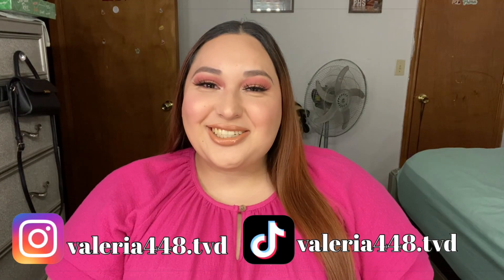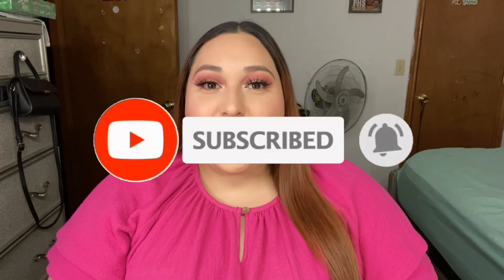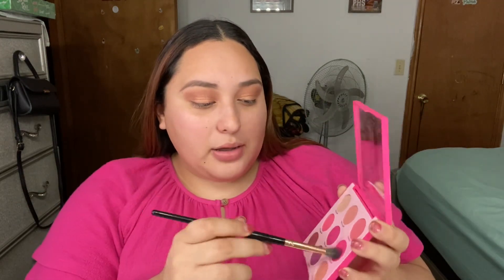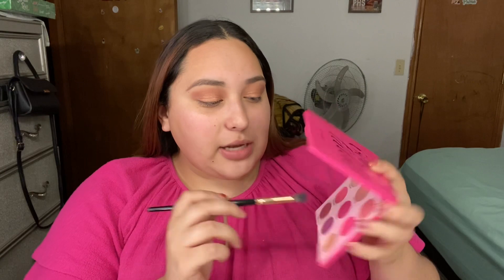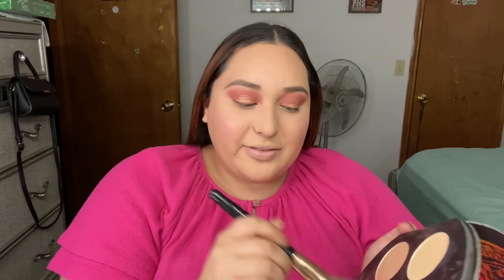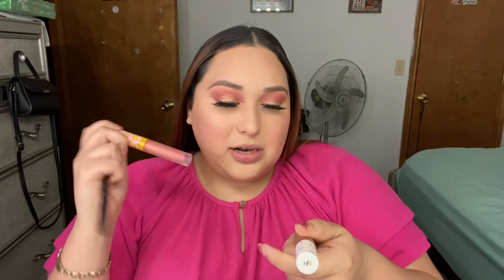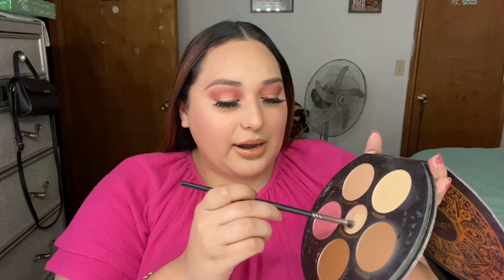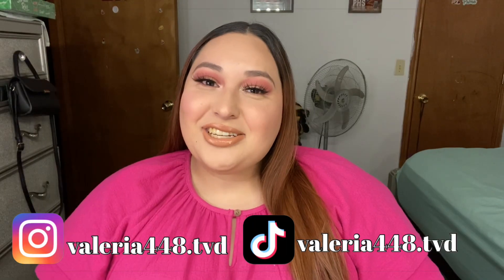Quick and Easy Valentine’s Makeup Look💗💌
Hi luvs!! In today’s video I created a quick and easy valentine’s day makeup look. Hope you get an idea and have a lovely day with all your loved ones 💗💌

(All my opinions in this video)